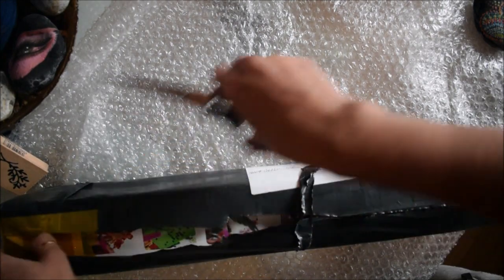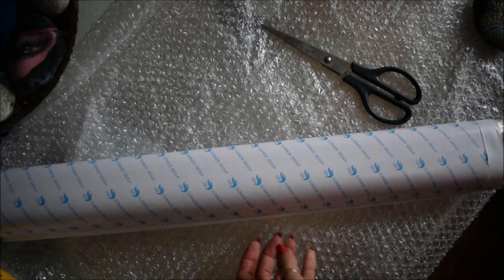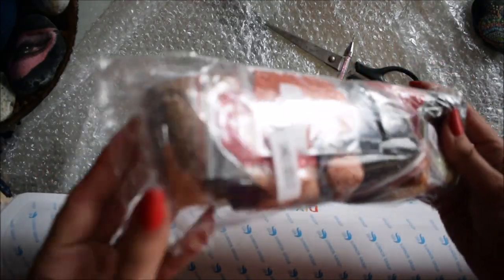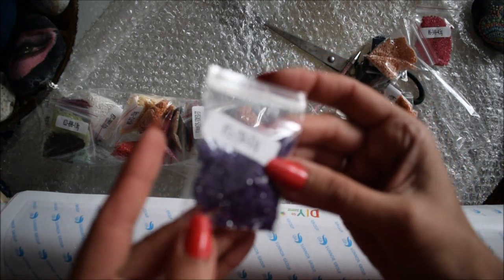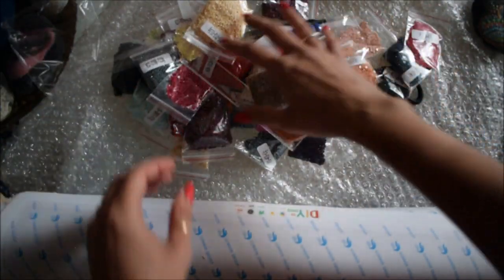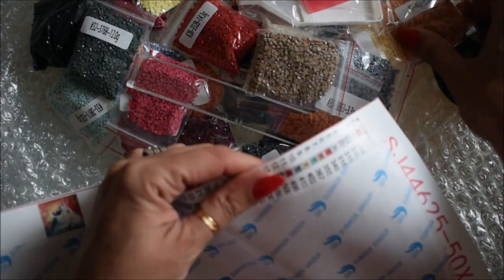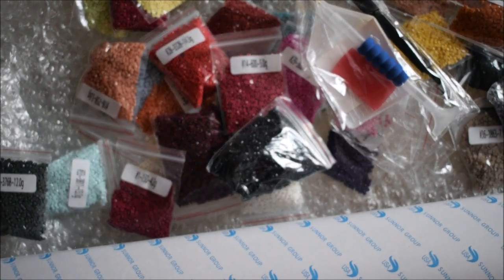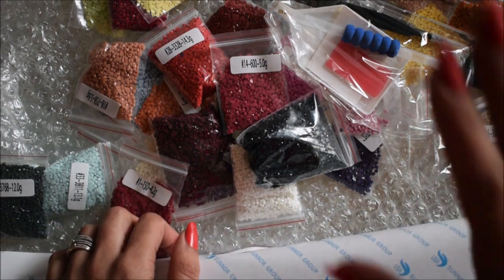Diamond Painting Kit Victoriasmoon unboxing | Honest Diamond Painting Kit Review | Jasvir Kambo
Hey all, hope you had a lovely xmas...
I received this Diamond painting Kit recently, from a company called Victoriasmoon. It was my first time recieving this item from anyone. I was very impressed with the secure packaging, and all the accesories that came with it. The only con about this kit was that there were no instructions, just a colour guide. but overall I am so pleased with how this piece of ART turned out.

Happy 2020!!